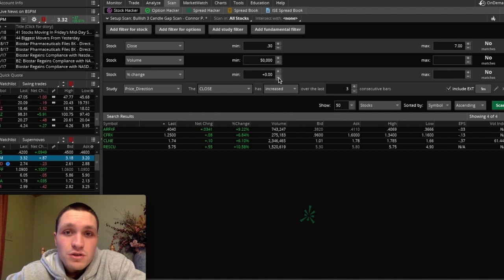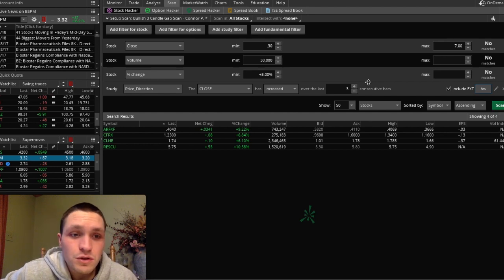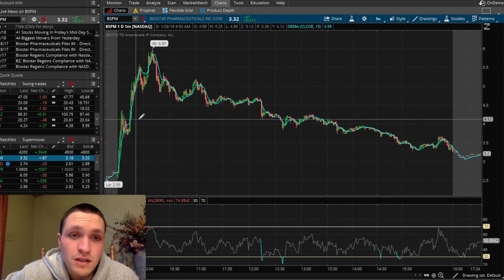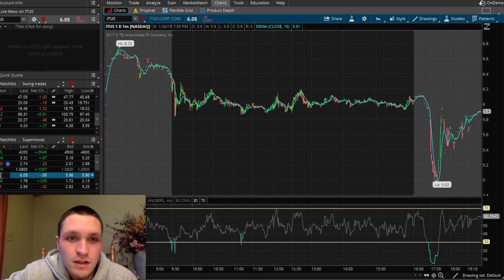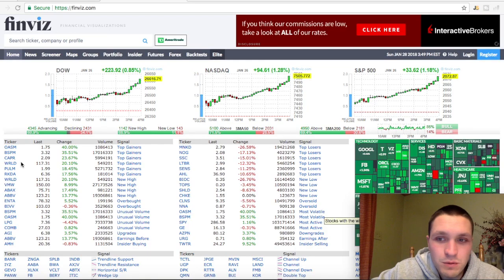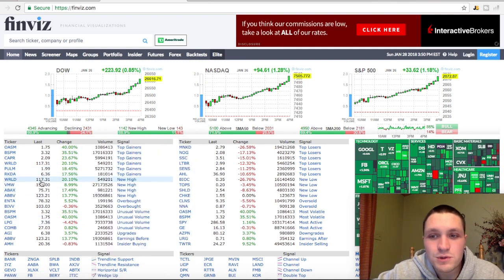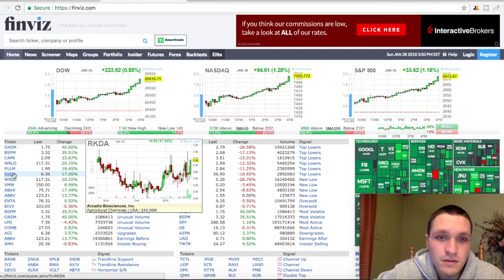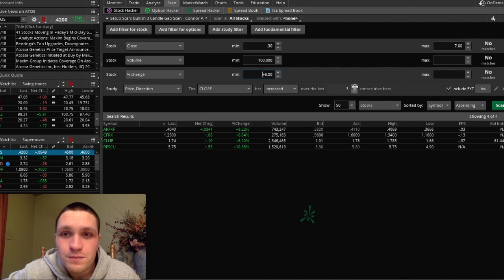How To Find The Best Penny Stocks Right Now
This video shows a good scanner to use when the market opens to find stocks that are good to trade. I also share a free website to use finviz.com to do stock research on after the market closes. Stay to see the example I use and when I believe the best entry point is to give you the best odds to have a profitable trade.